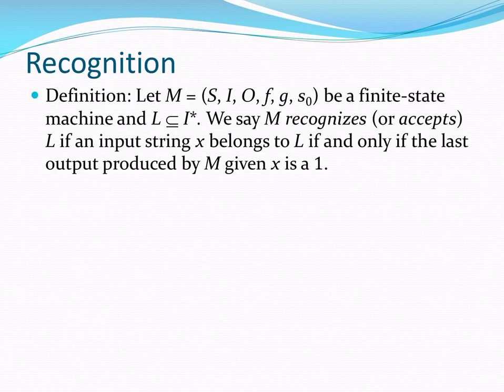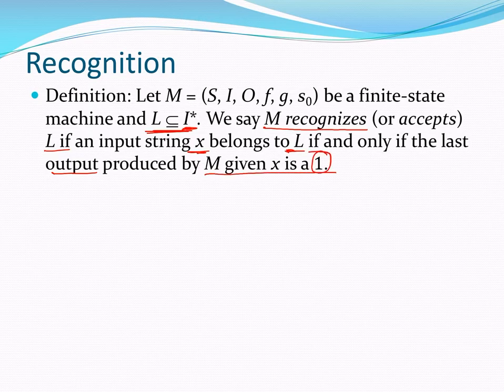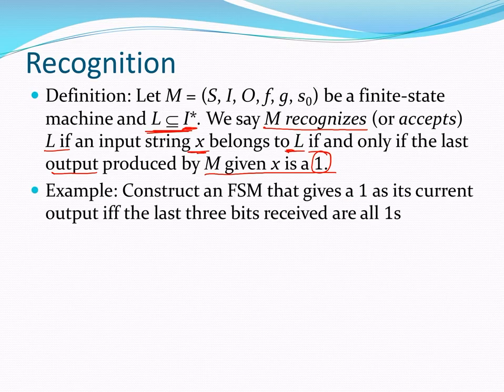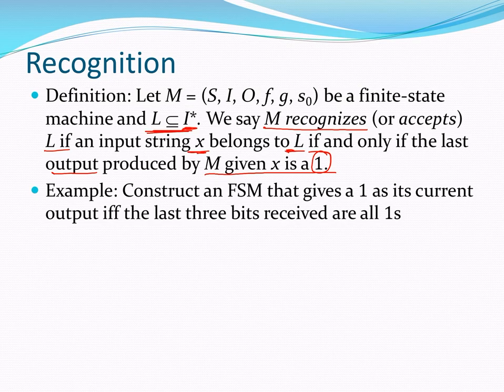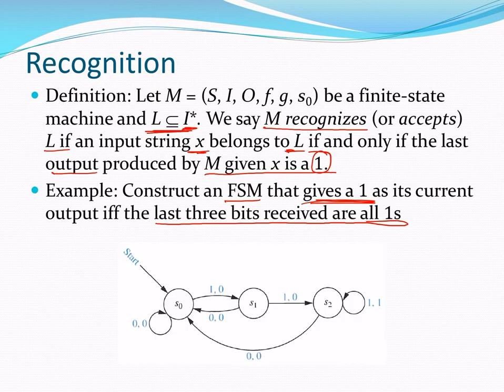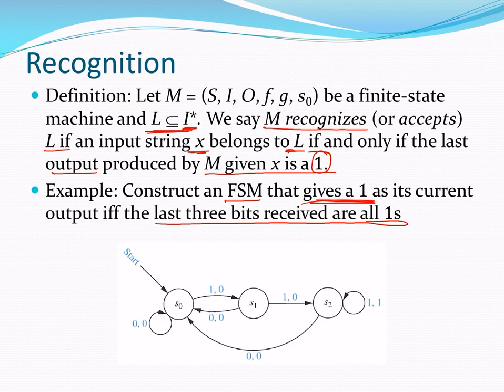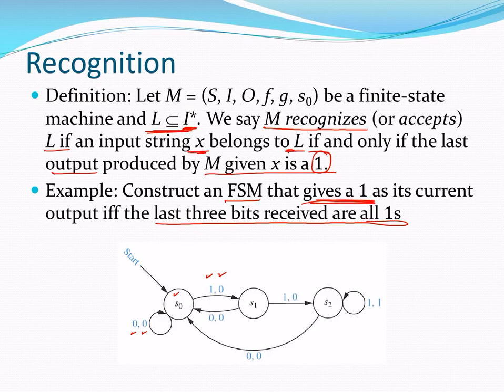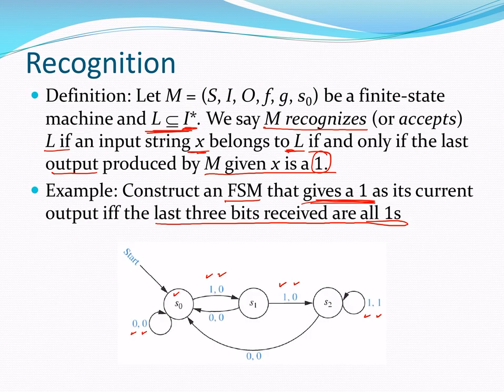Rosen 13.2 - 3